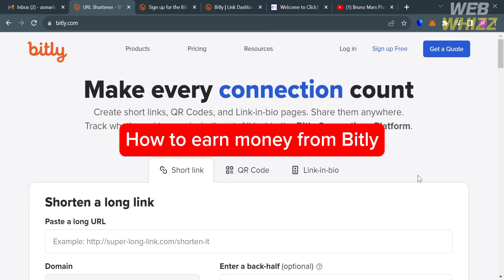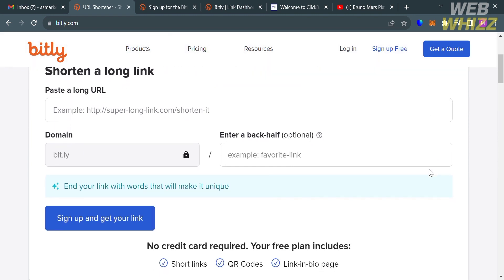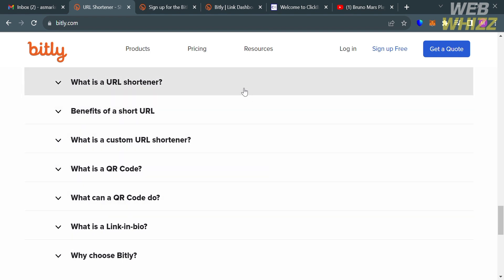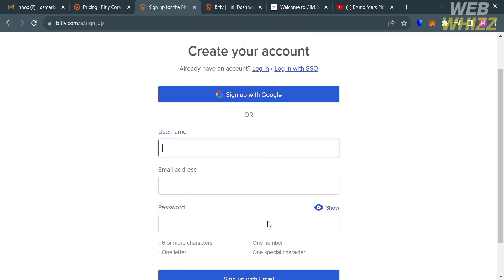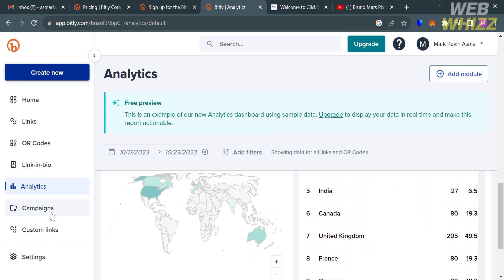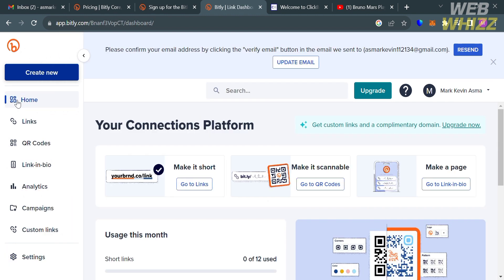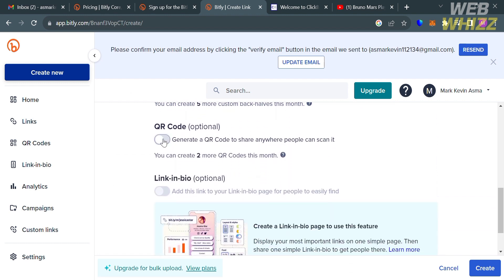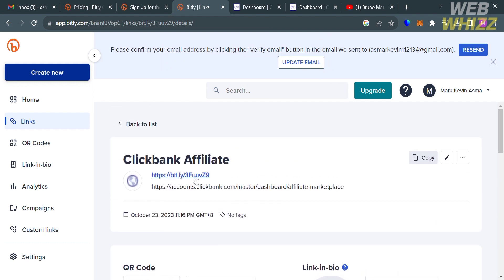How to Earn Money From Bitly 2026 : How to Use Bitly Tutorial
In this video we have shown, How to Earn Money From Bitly / How to Use Bitly / how to short link url bitly /